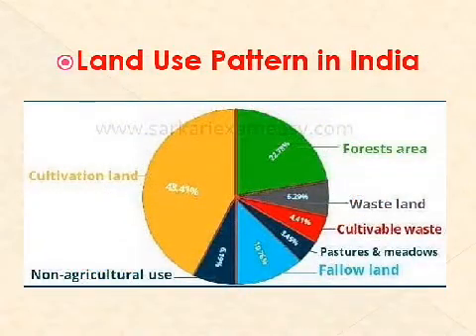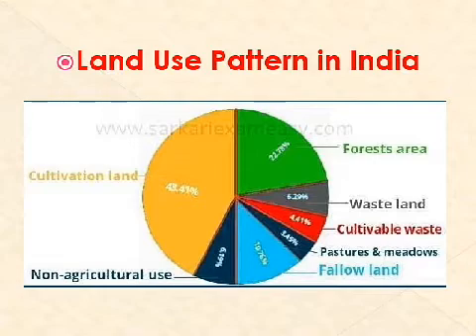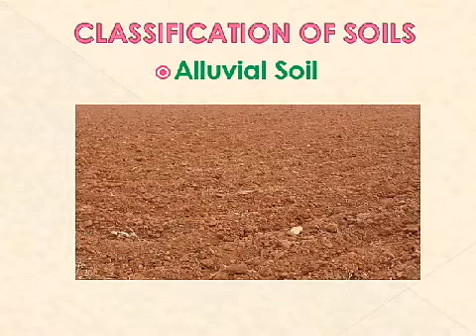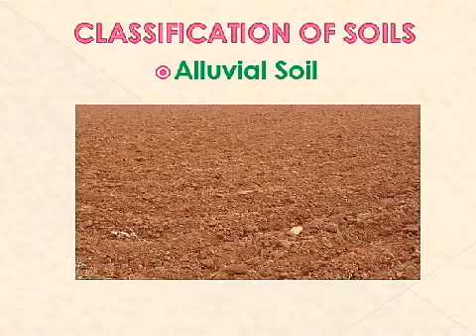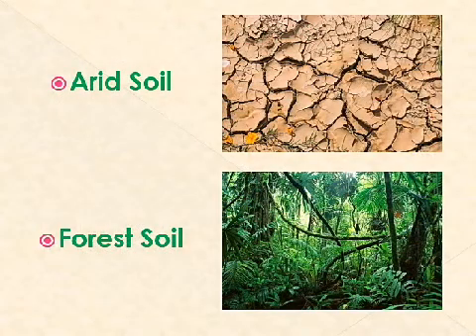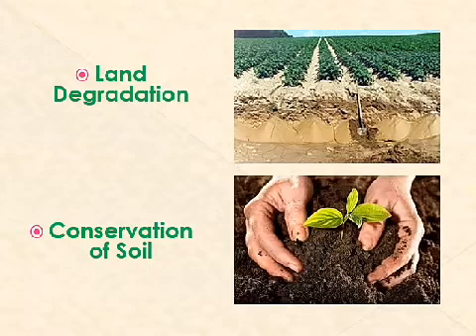Std X So Sci Geo Unit 1 Land Resources